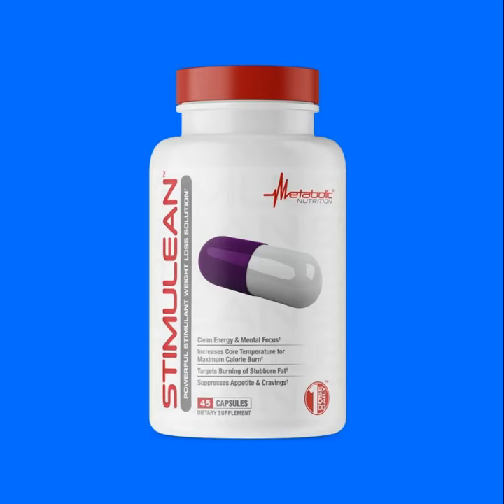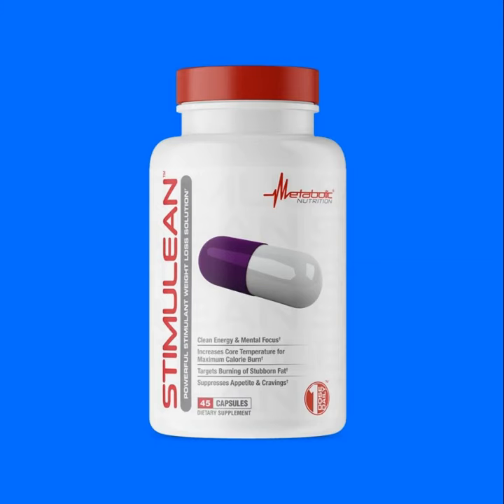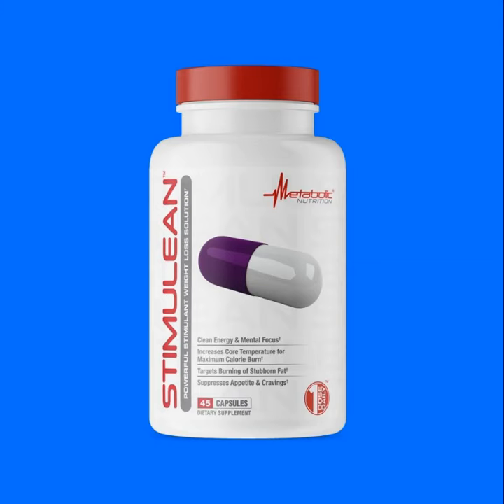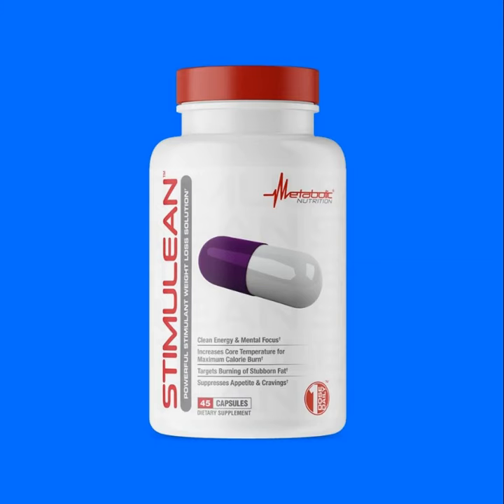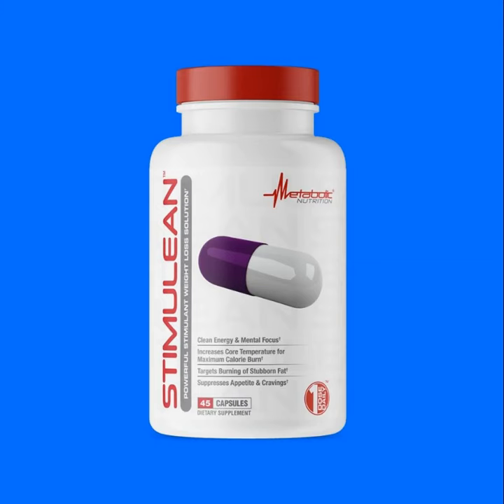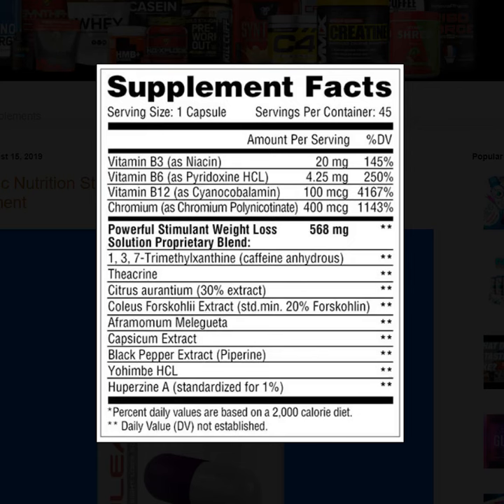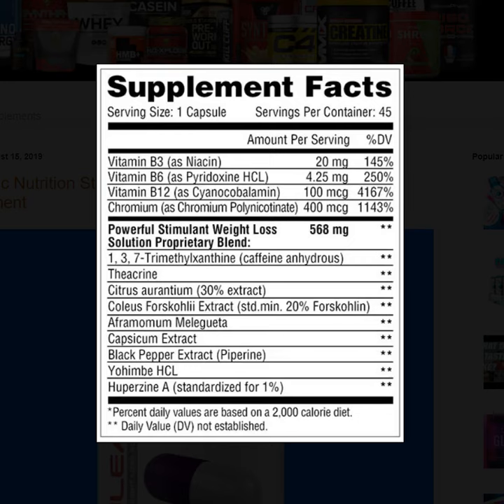Metabolic Nutrition Stimulean - New Fat Burner & Energy Supplement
Buy Stimulean at My Supplement Store - Save 10% w/ Code "STIMU10" at Checkout

Introducing Stimulean, an all new fat burner, slash energy supplement, slash focus supplement from Metabolic Nutrition. Metabolic has always been a pretty strong player in the weight loss category, probably their most notable fat burner being the popular supplement Synedrex. Well recently Metabolic announced an all new energy and focus pill which also aims to help users burn fat and suppress their appetite and cravings.

Stimulean contains a strong dose of the B Vitamins, known for providing energy. When it comes to the "Powerful Stimulant Weight Loss Solution Proprietary Blend" the brand was a bit less forthcoming with details which is a little disappointing as many brands these days are rolling out supplements with fully transparent labels, because consumers now more than ever want to know what they're putting in their body, and that their supplements are appropriately dosed. We do know however that a few featured ingredients are caffeine, grains of paradise, and yohimbe.

Stimulean is a one serving capsule that's taken twice daily by users. Currently Stimulean is on sale on Metabolic's website for $37.99 for a 45 serving bottle, it likely will be hitting other retailers in the coming weeks.